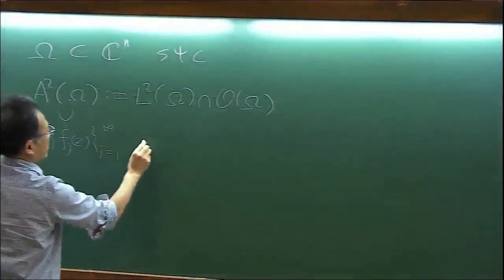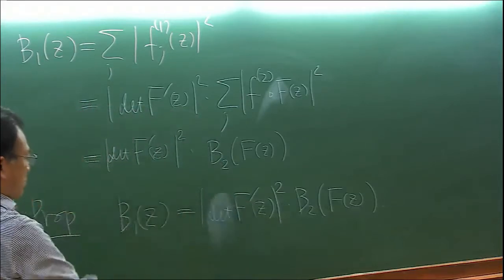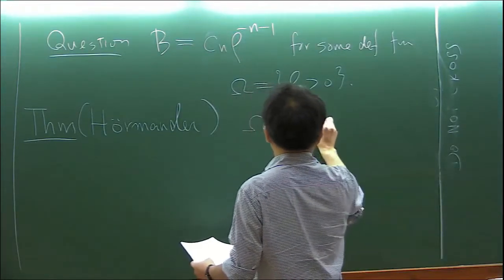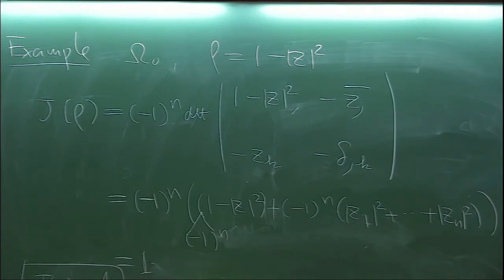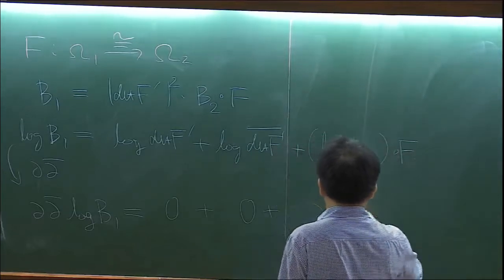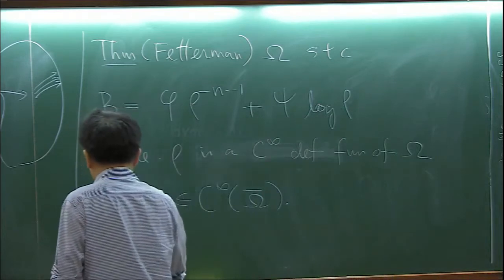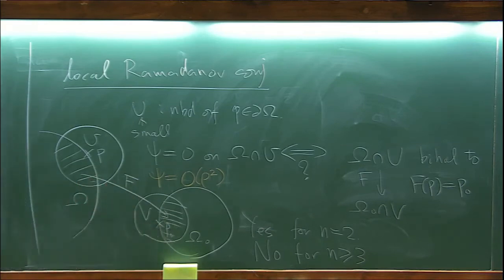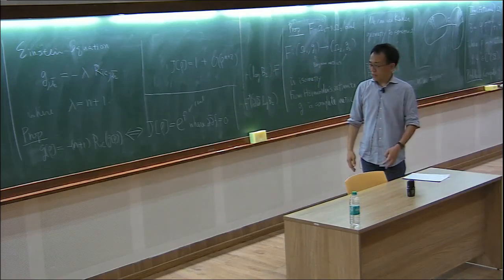The Monge - Ampère equations, the Bergman kernel... (Lecture 2)by Kengo Hirachi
PROGRAM

DATE: 15 July 2019 to 02 August 2019

0:00:00 Start
0:06:54 Proposition
0:08:44 Siegel domain
0:18:46 Question: B= Cnp-n-1
0:19:48 Theorem (Hormander)
0:24:06 Example
0:27:58 Complex Monge-Ampere equation
0:32:10 Bergman metric
0:37:24 Proposition
0:40:59 Fetterman used Bergman metric to prove extension theorem
0:42:56 Theorem (Fetterman)
0:44:51 Problem
0:45:53 Ramadanov Conjecture
0:48:29 Local Ramadanov Conjecture
0:54:36 Kahler metric on omega = {p0}
0:57:01 Ricci curvature
0:58:16 Einstein equation
0:59:39 Proposition